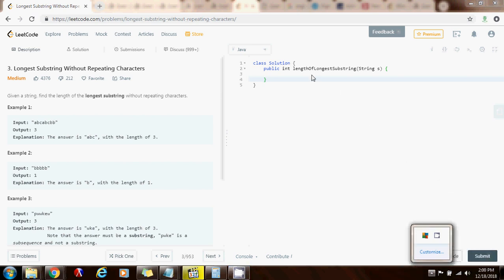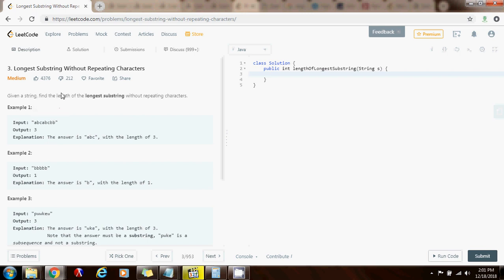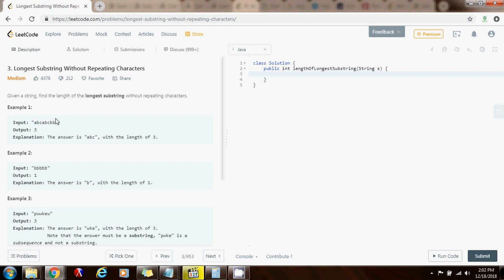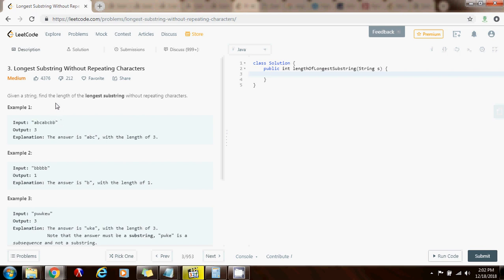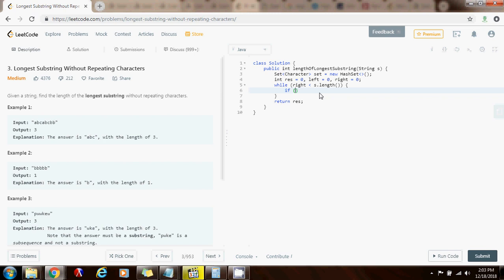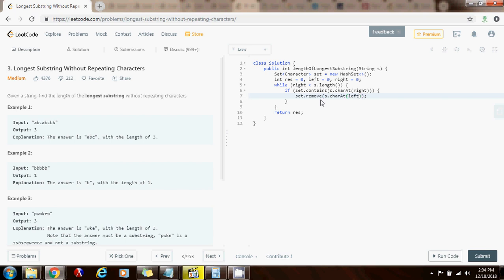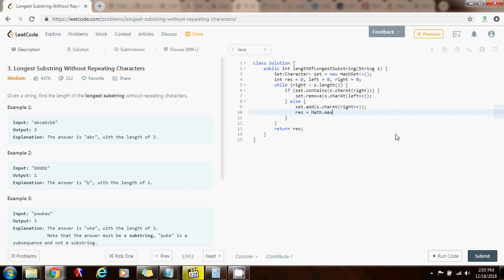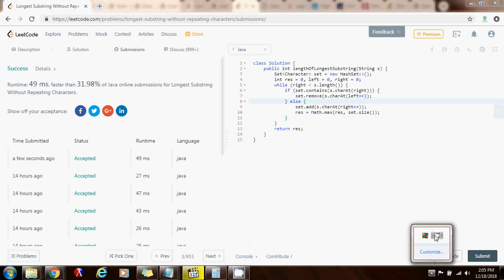Coding Interview Tutorial 24: Longest Substring without Repeating Characters [LeetCode]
Learn how to find the length of the longest substring without repeating characters in O(N) time, where N is the length of the input string.